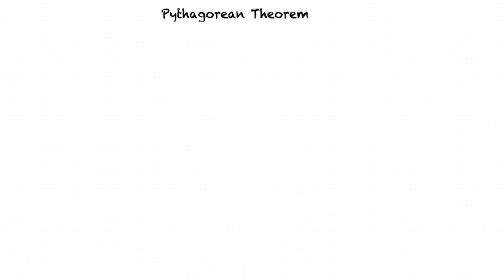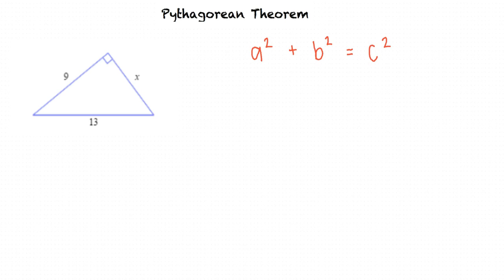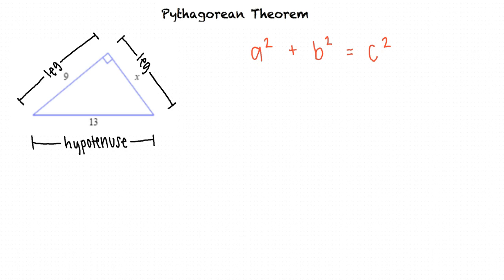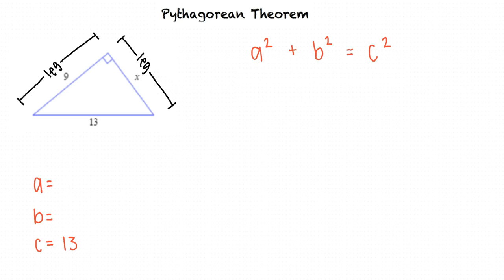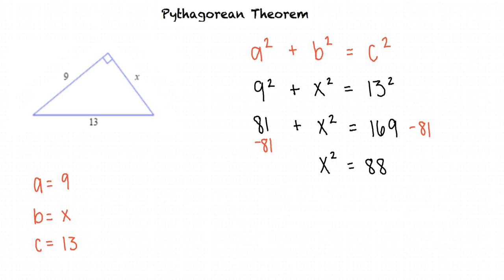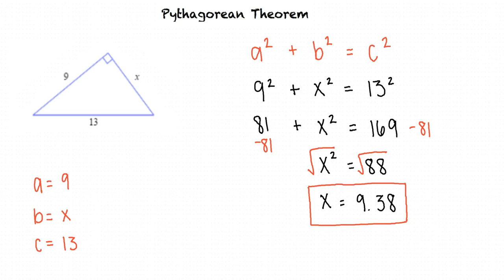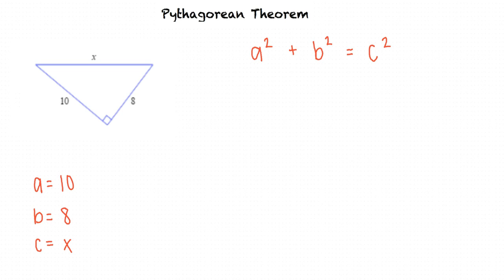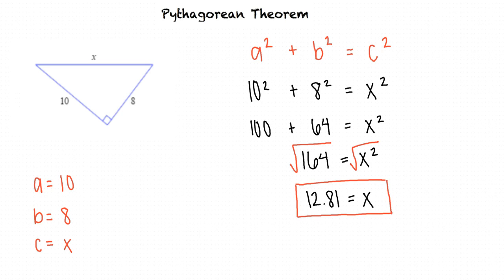Topic: Pythagorean Theorem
This is a topic level video of Pythagorean Theorem for ASU.

Join us!